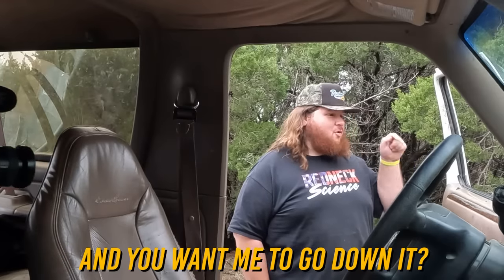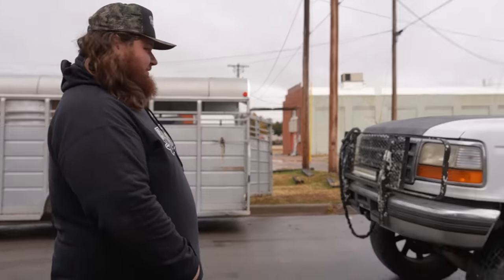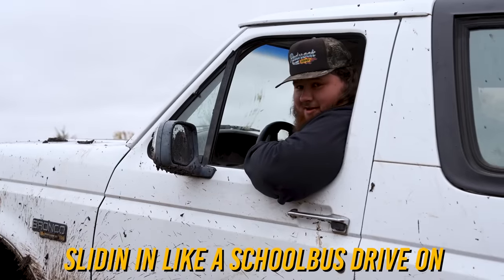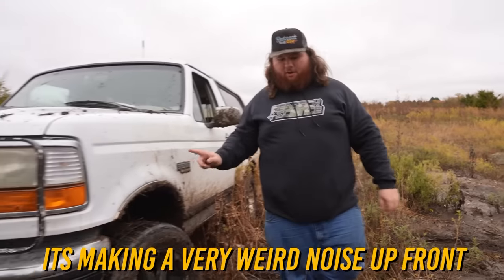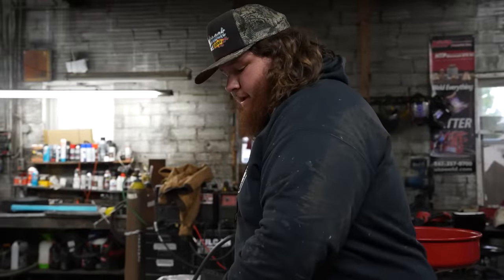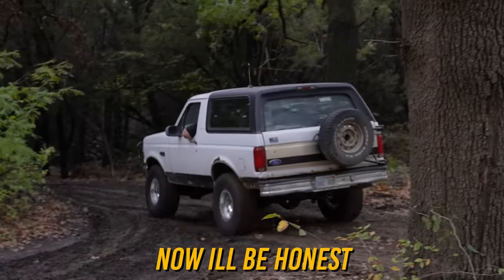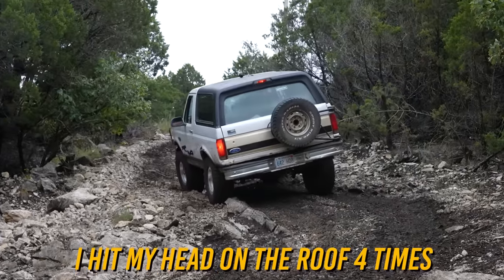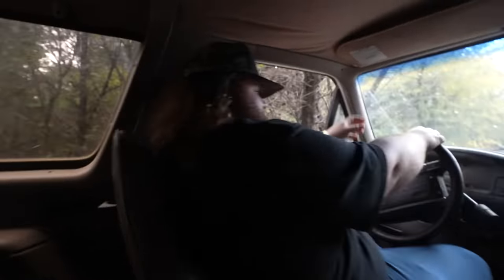I Built My Bronco To Go Find Bigfoot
Tune in now to catch the full first episode of the eBay Motors Modathon where I tackle the first grueling leg of the challenge.